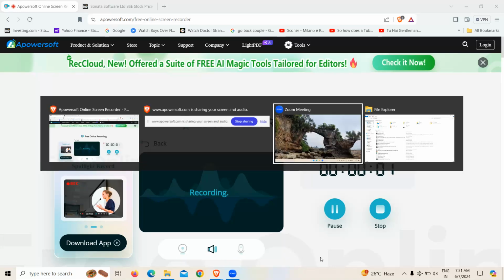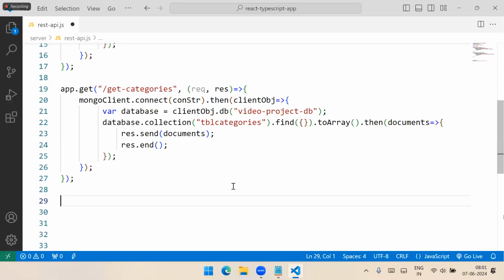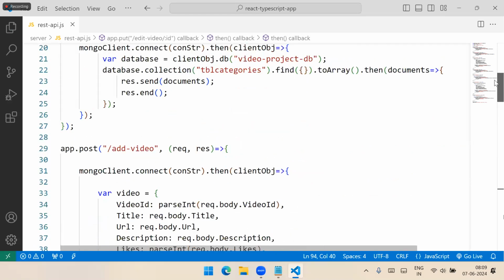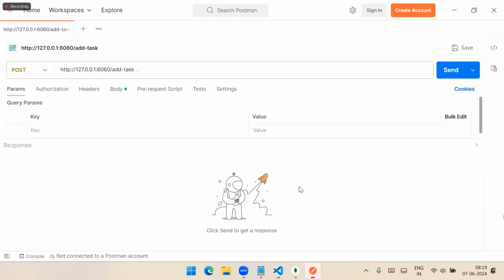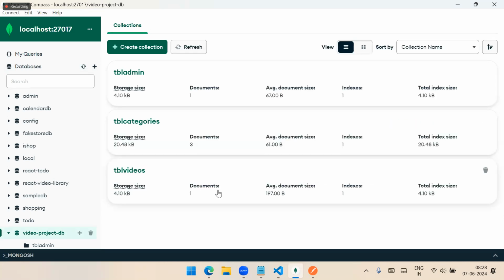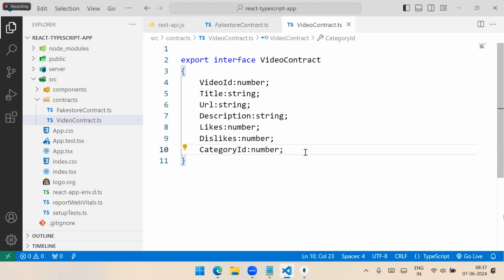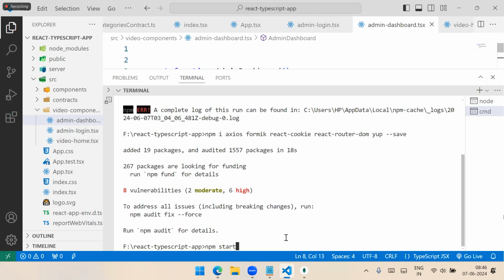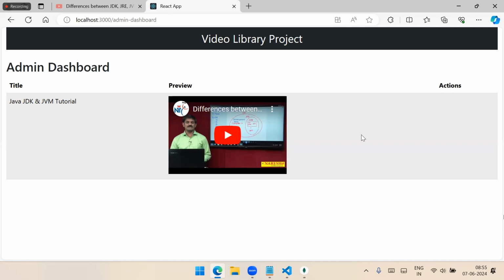react 7 June